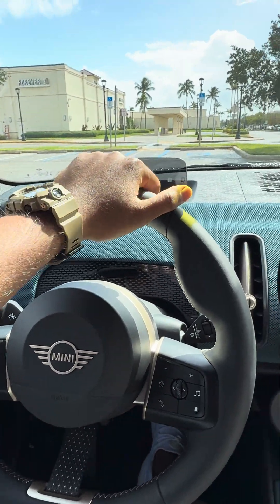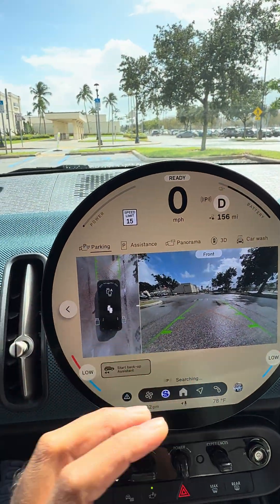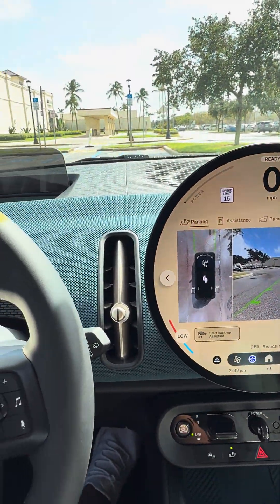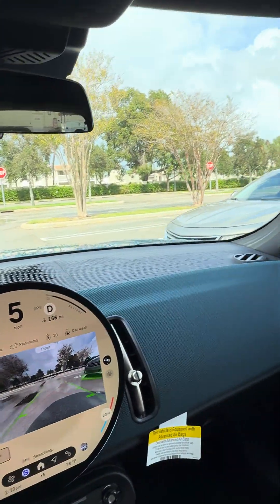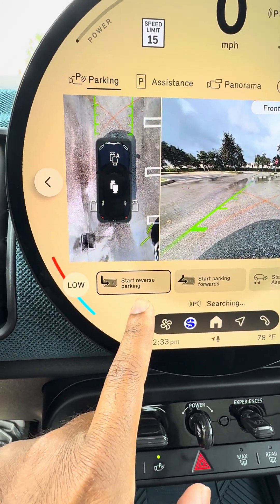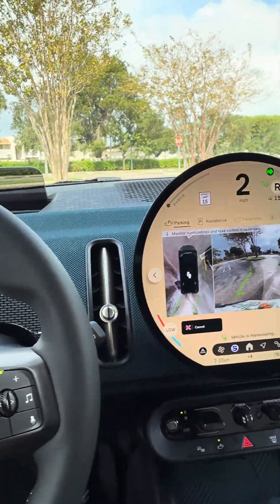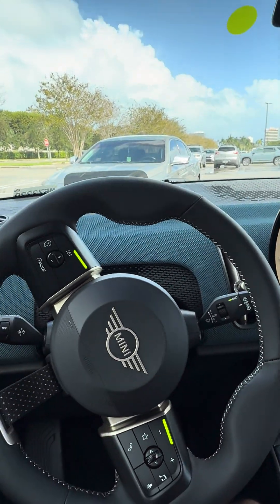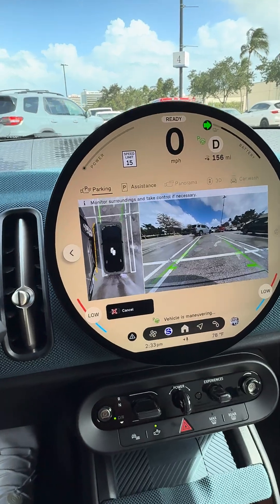How to use Self-Parking feature on MINI mini autonomousdriving #2025 demonstration￼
Here’s a quick demonstration on how to use the self parking feature on the new Mini’s

WARNING: The system states you must use cation and maintain awareness of your surroundings. You may intervene at any point to prevent the system from proceeding. Simply by pressing the brake or taking control back of the steering wheel.